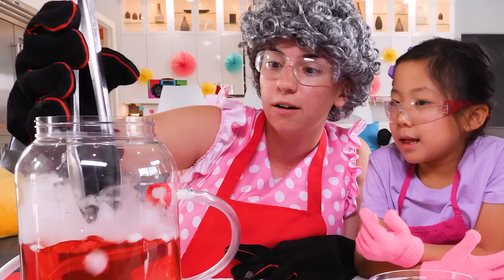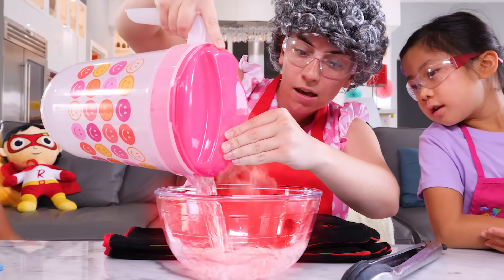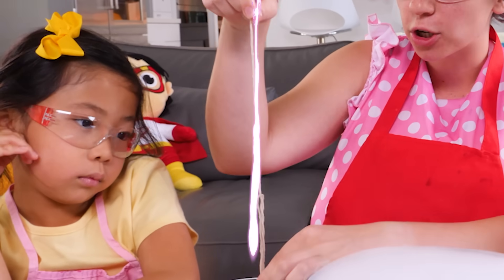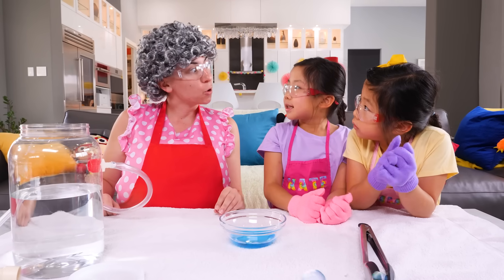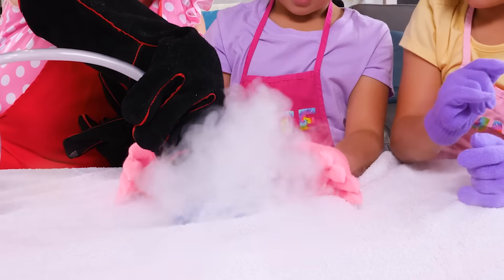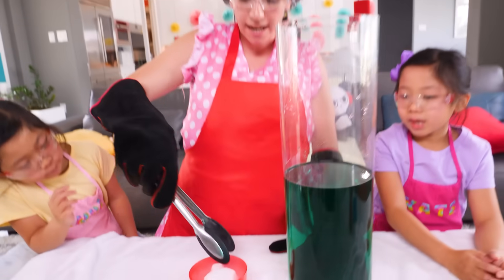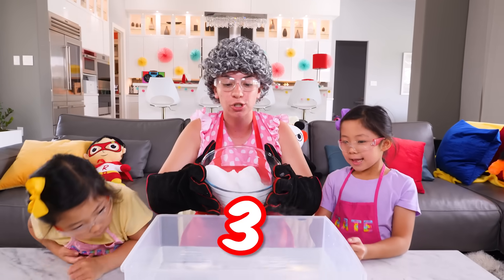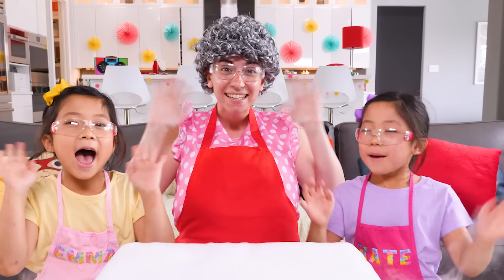Emma and Kate Dry Ice Science Experiments with Granny!